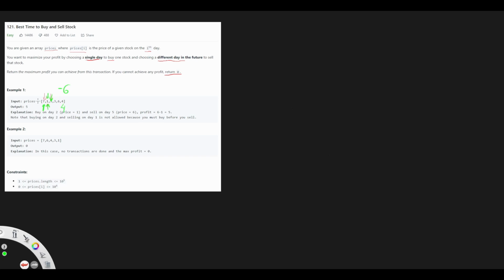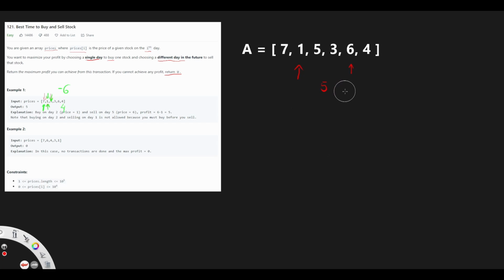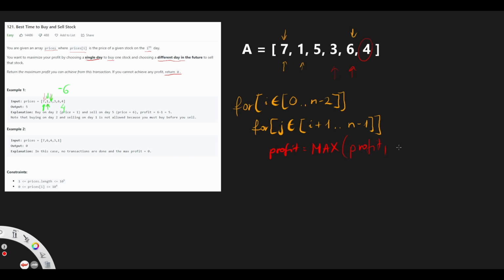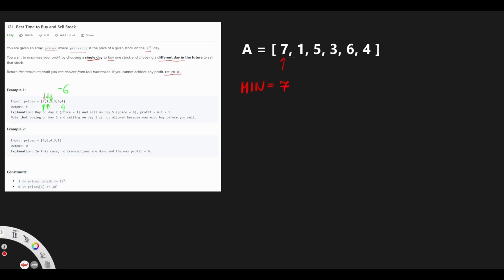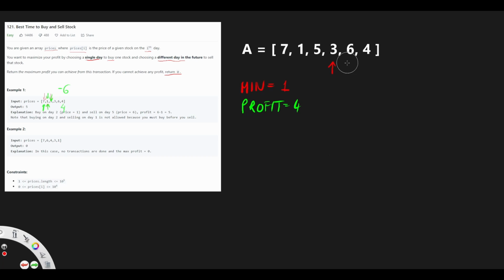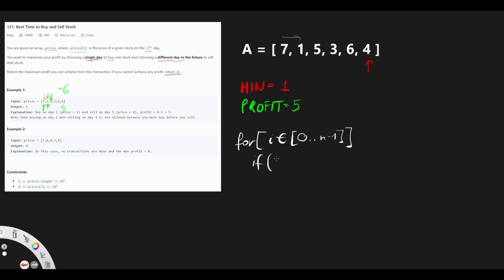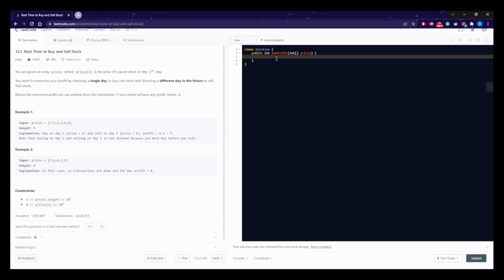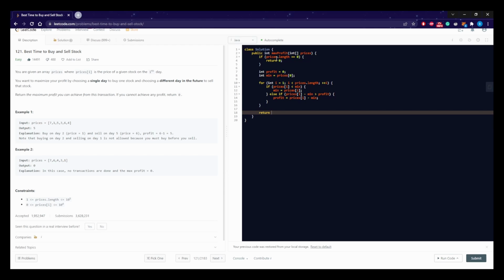Leetcode 121 - Best Time To Buy And Sell Stock - Amazon Java Coding Interview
An explanation for the "Best time to buy and sell stock" problem on Leetcode with drawings and coding.

0:00 - Intro, Intuition, Brute-force approach
4:59 - Revised algorithm with sliding window
8:59 - Coding